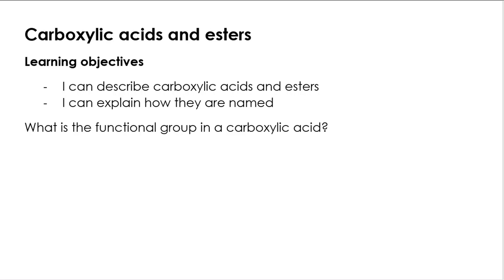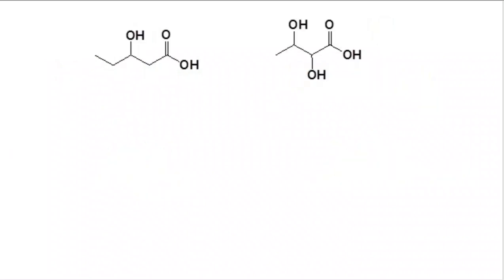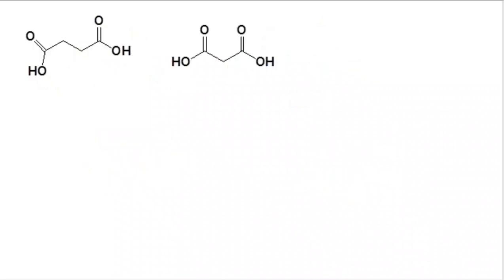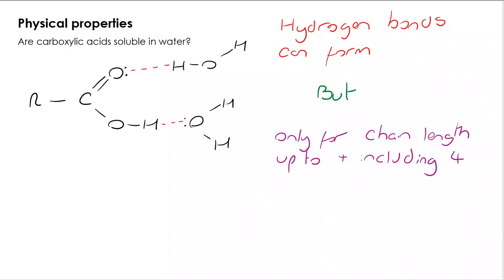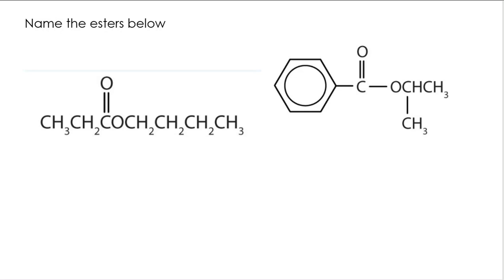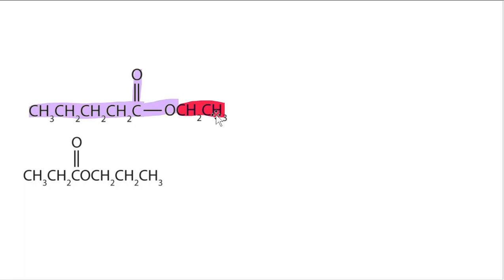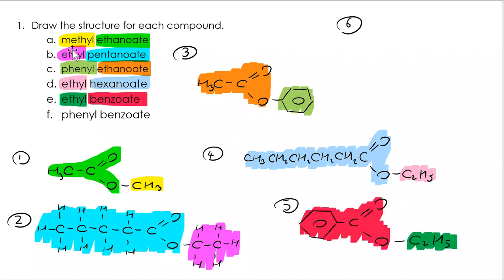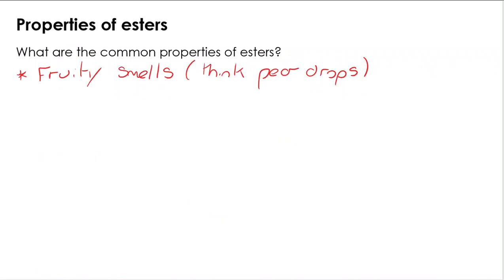AQA A-level Chemistry - CARBONYL CHEMISTRY - Party 3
- The nomenclature of carboxylic acids and esters
- The properties of carboxylic acids and esters